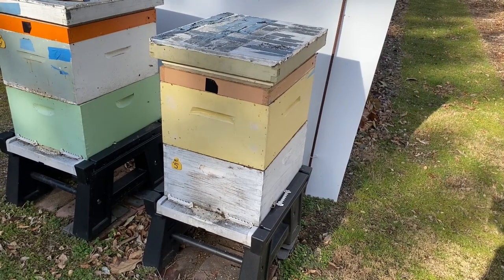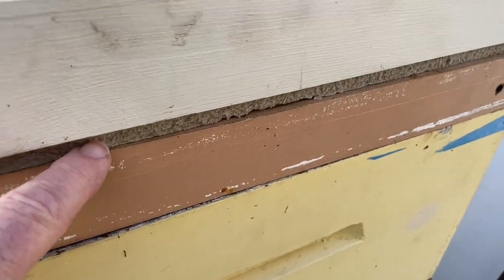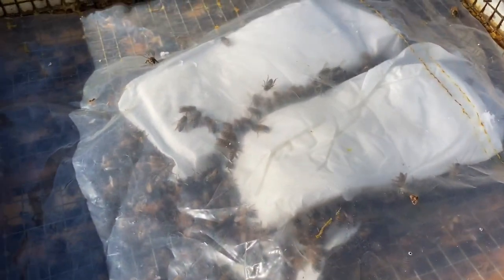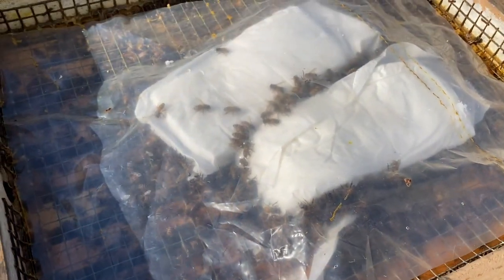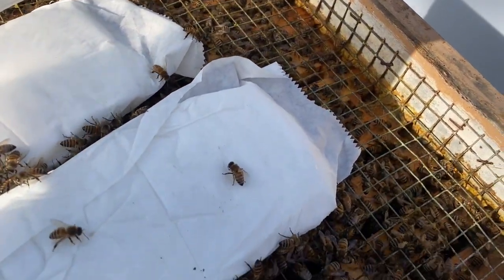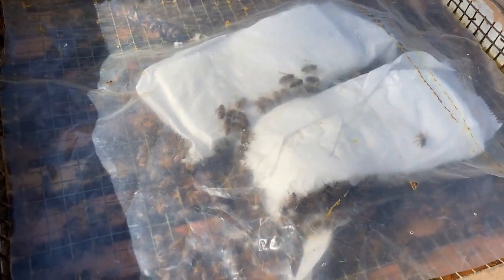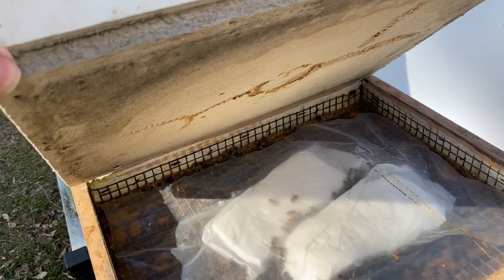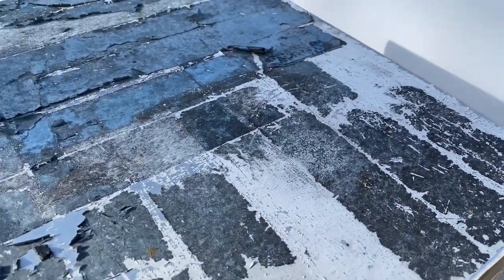Feeding Fondant to Honey Bees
Demonstrating feeding honey bees fondant in Frederick, MD on Jan. 18, 2023. Temp is 50 F.